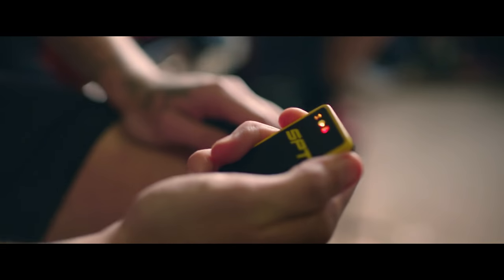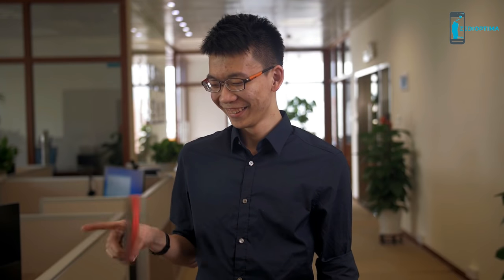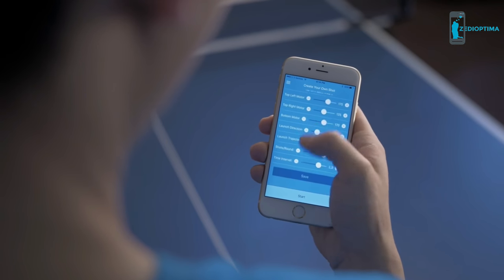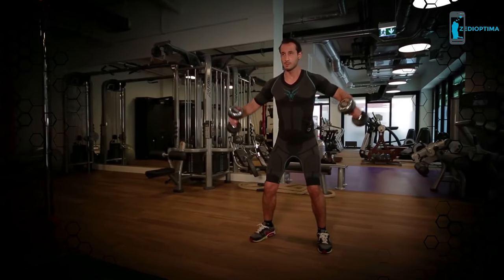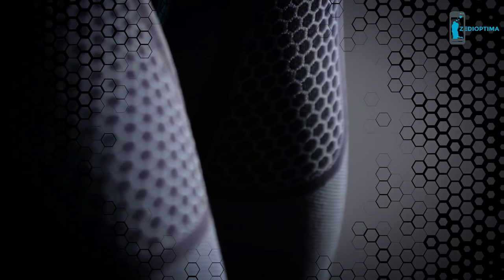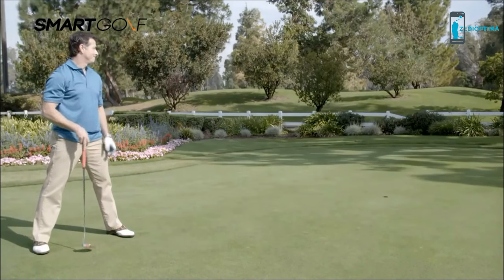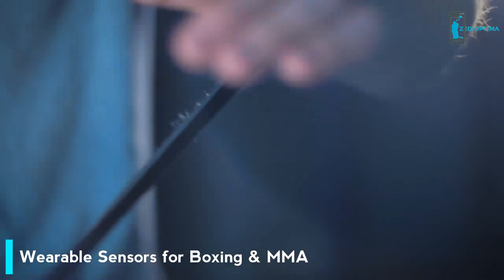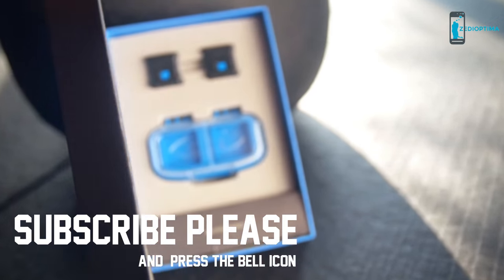5 Must-See Gadgets for Fitness and Sports Enthusiasts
5 Must-See Gadgets for Fitness and Sports Enthusiasts
SPT2 Wearable GPS Performance Tracker for Outdoor Team Sports

Trainerbot: Smart Table Tennis Robot

SMARTGOLF - Smart Putter

sports gear and products